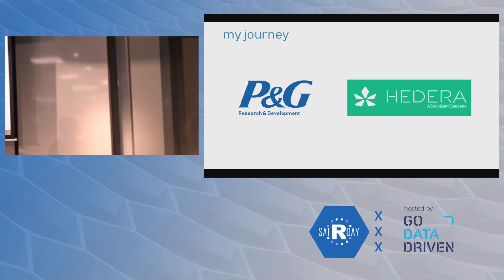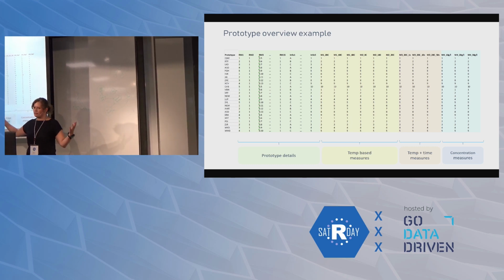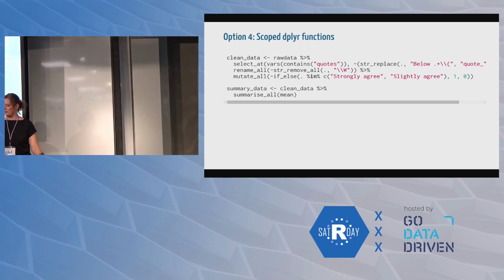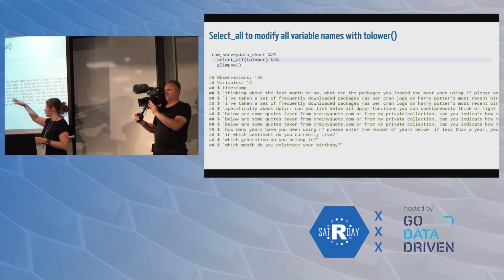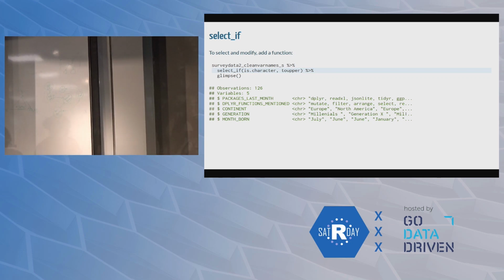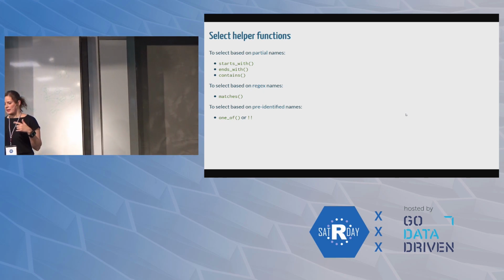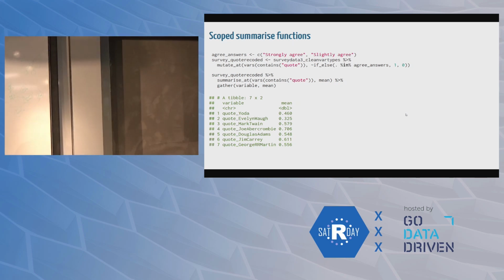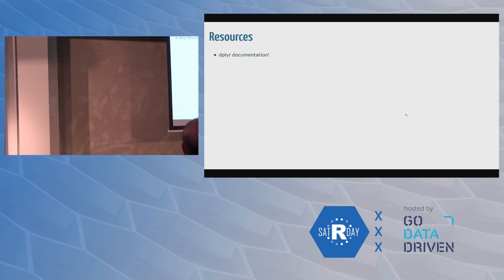Getting more out of DPLYR - Suzan Baert - SatRday 2018 Amsterdam